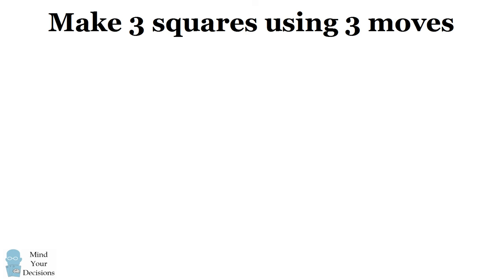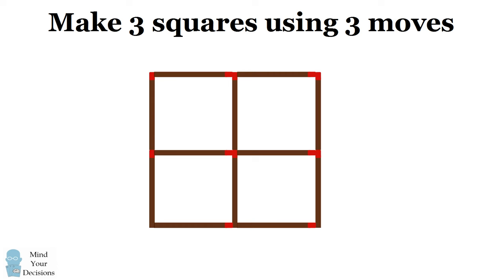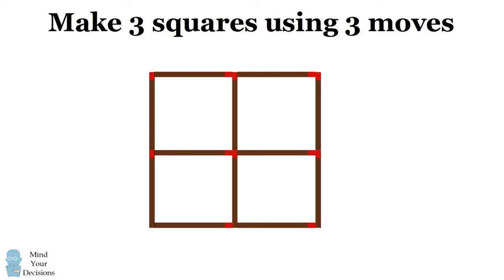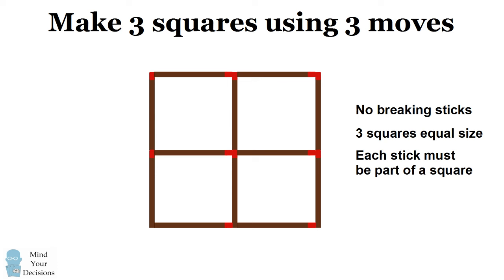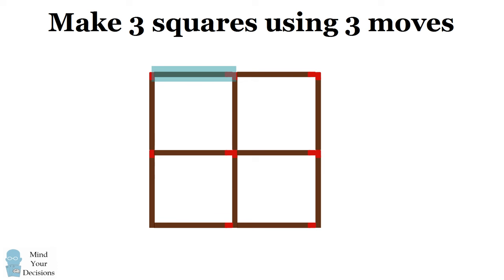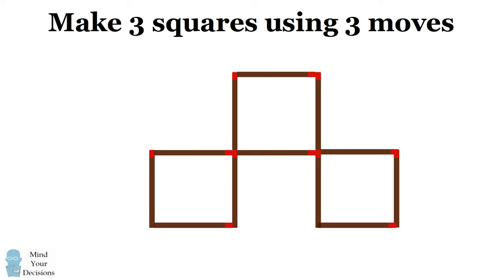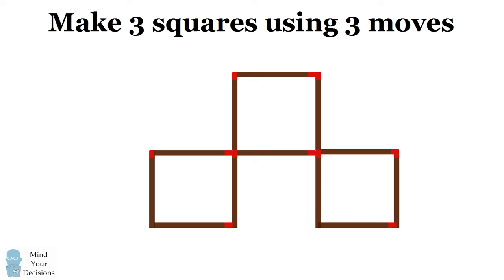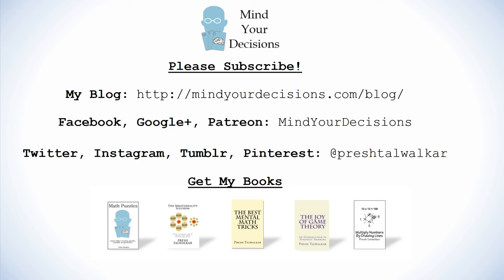This Matchstick Puzzle Is "Extremely Hard" For Adults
This classic matchstick/toothpick puzzle is making the rounds because it is supposedly "extremely hard" for adults. Can you make 3 squares by moving 3 matchsticks? You cannot break any of the sticks, the resulting squares must be of equal size, and each toothpick has to be part of a square (and no other tricks are allowed either!) Can you figure it out? Watch the video for a solution.

My Books